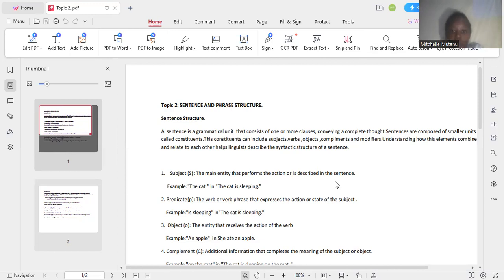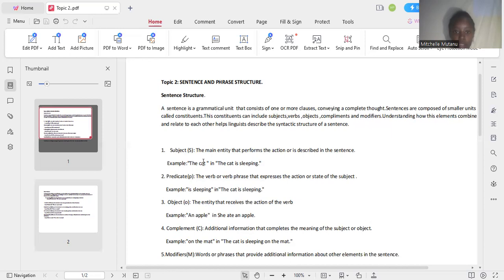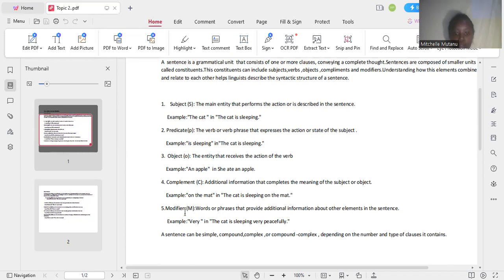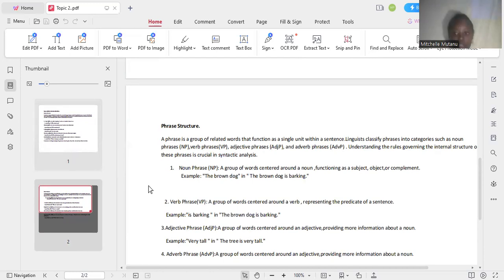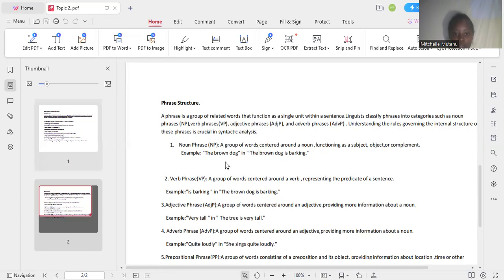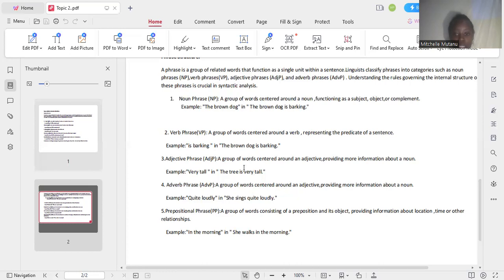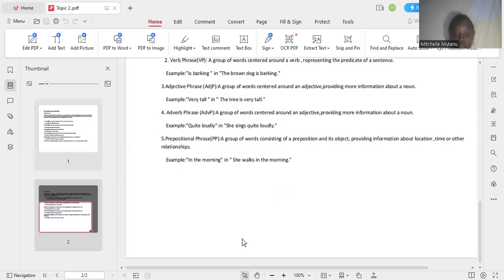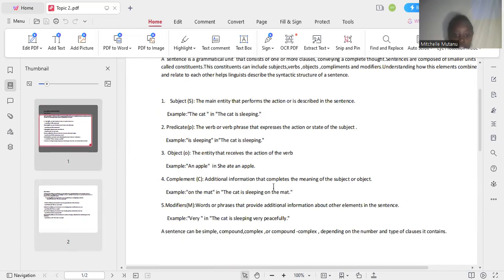Sentence and phrase structure Presentation